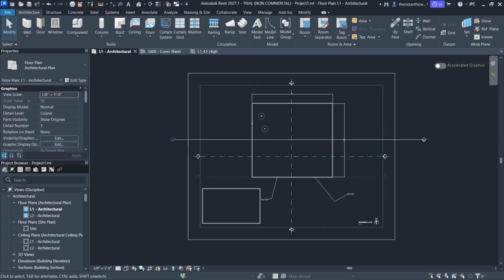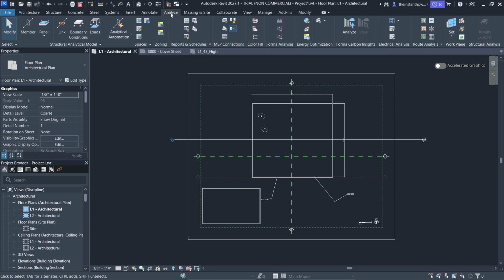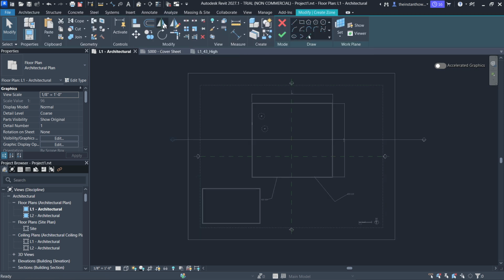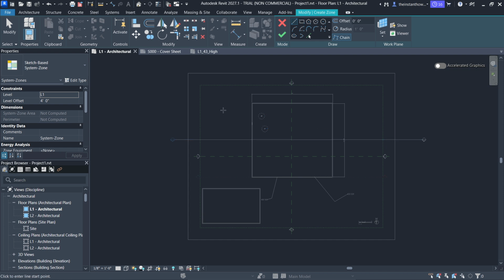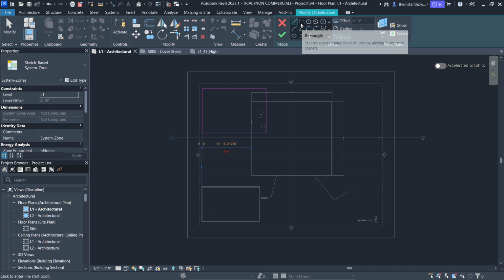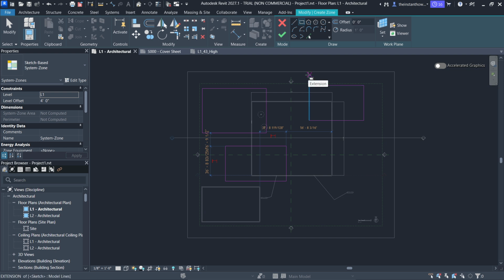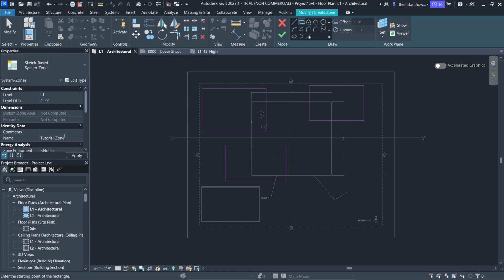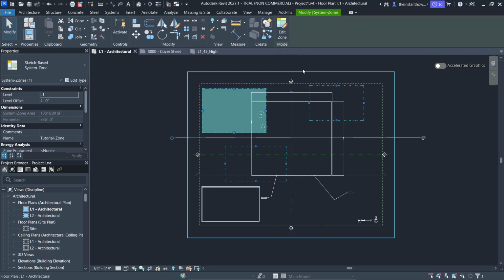How To CREATE ZONE In Revit (QUICK & EASY) 2026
In this video, I'll show you how to create a zone in revit. This is a full guide on how to define and manage zones within your revit projects in 2026. In case you've been trying to set up zones in revit, this is the video you need to see!